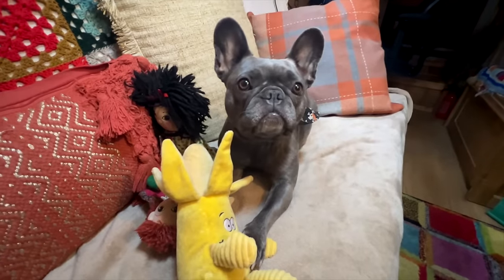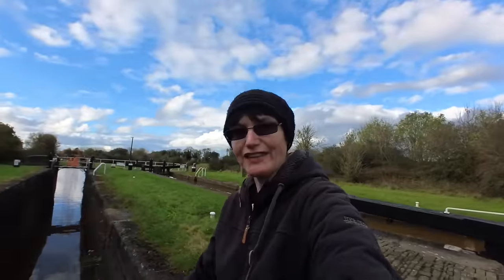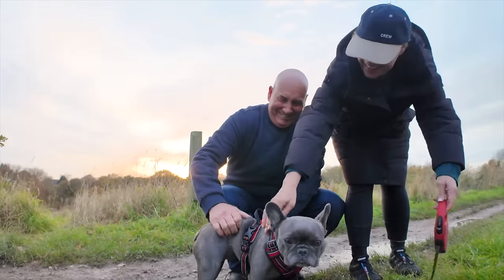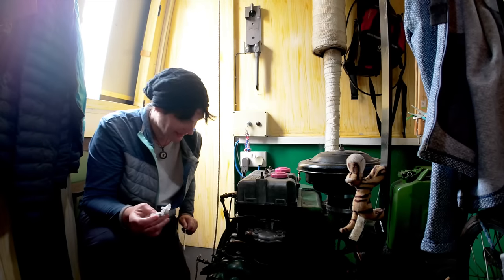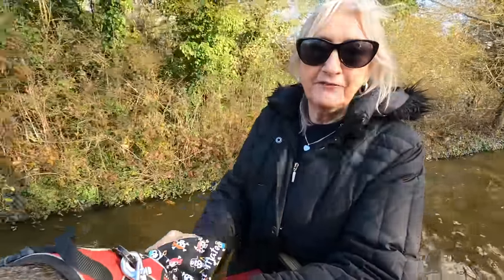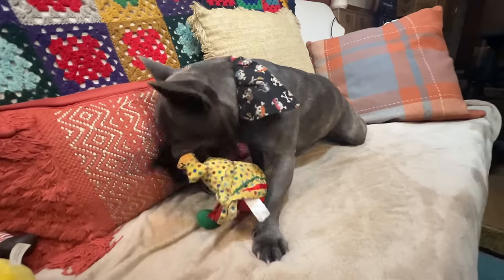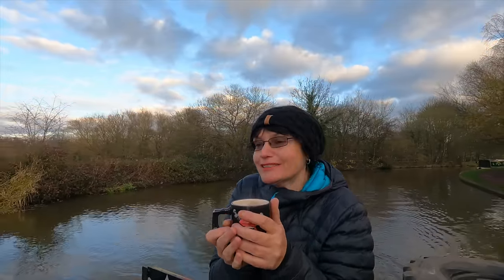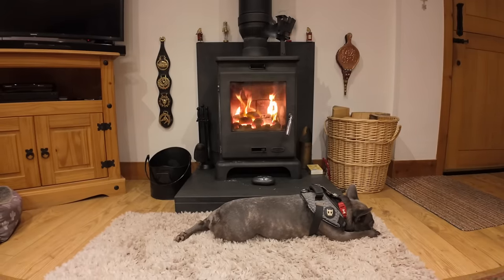Will I make it? | Cruising home for Christmas | BOAT LIFE | Cheshire Locks [Ep 136]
Homeward bound with the promise of mums finest mince pies I continue my journey down Heartbreak Hill / Cheshire Locks.  I say my farewells to Nikki who I have been travelling with over the last few months and moor my boat on the outskirts of Middlewich where I'm joined by my wonderful mum who helps us down the last few canal locks.   I finally moor at the magical Bramble cuttings.

If you are new here, I'm Heidi and I live aboard my Narrowboat The Rum Wench and travel the UK's Canals in search of Adventure. After selling my house to experience an alternative lifestyle I bought a canal boat and a camper van which as a solo female who loves to travel,  gives me the best of both worlds.  I have recently got myself a new addition to the crew, a fabulous companion - my little rescue dog Bonny who is an absolute joy and the perfect First Mate.   I also work full time off grid from my tiny home and trade at canal festivals as The Narrowboat Pirate aboard The Pirate Boat.
If you want to know more about LIVING ON A BOAT,  CANAL RULES or WHAT I DID BEFORE BOAT LIFE then please watch these two videos:
🎵 Music 🎹
Stiff Ripples by Heidi Manning
The Rum Wench by Heidi Manning
The Thrusting Cutlass by Heidi Manning